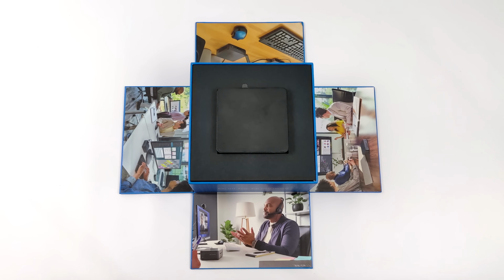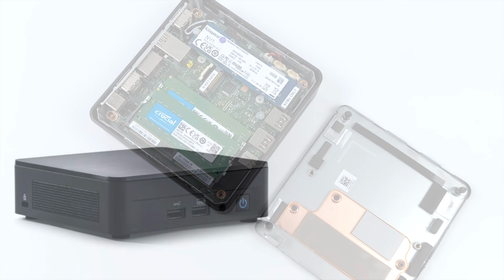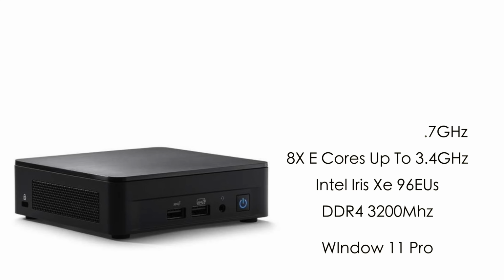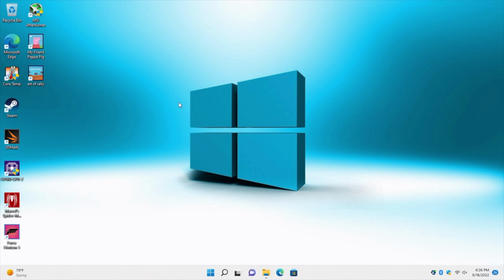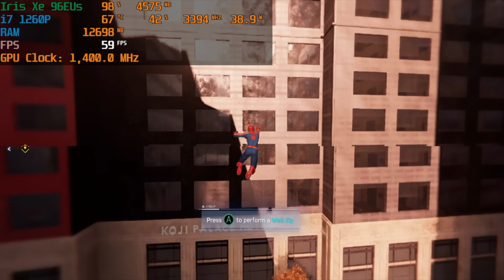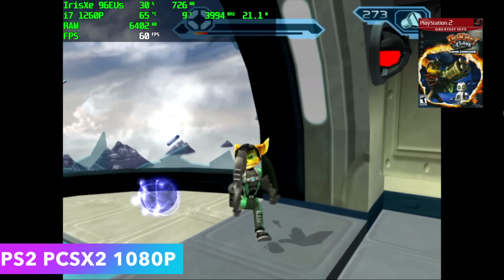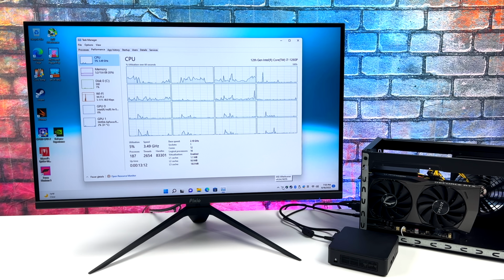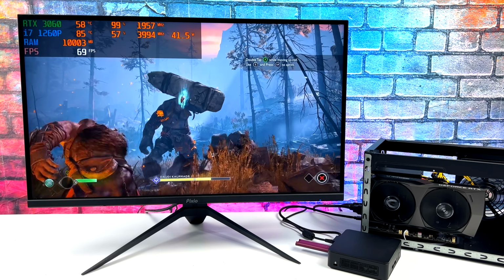NUC 12 Pro First Look, 12 Core CPU, Super Small Foot Print, The Power We Want!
In this video, we take a look at and test out the new Intel Nuc 12 Pro NUC12WSHi7 land this little PC is pretty amazing! Powered by a 12 Core 16 threads CPU and backed by up to 64 GB of ram, and yes it supports Thunderbolt 4, USB4 external GPUs! So by the end, we attach an RTX 3060 eGPU. We do an unboxing, run some benchmarks test out some PC games and emulation on this awesome Intel NUC 12 Pro

00:00 Introduction
00:16 unboxing
01:19 overview
01:53 nuc 12 tear down
02:23 Nuc 12 Pro Specs
03:11 Windows performance overview
04:33 Nuc 12 Pro Benchmarks
05:23 Spider Man remastered test
05:48 Forza Horizon 5
06:15 Genshin impact
06:28 PS2 Emulation Test
06:56 Orginal Xbox EMulation
07:08 PS3 EMulation Test
07:20 Thunder Bolt eGPU Testing Nuc 12 Pro
09:09 Final Thoughts

ETAPRIME
12520 Capital Blvd Ste 401 Number 108